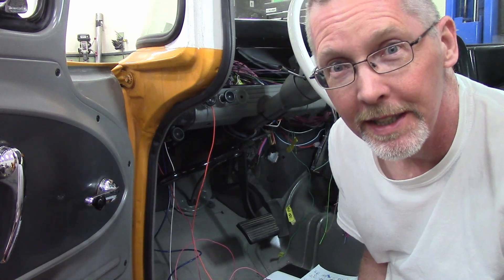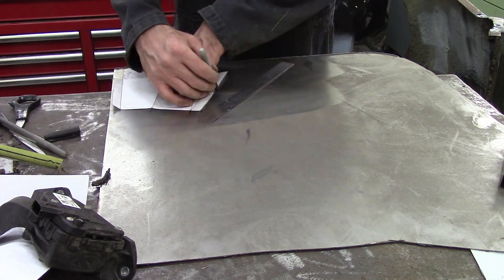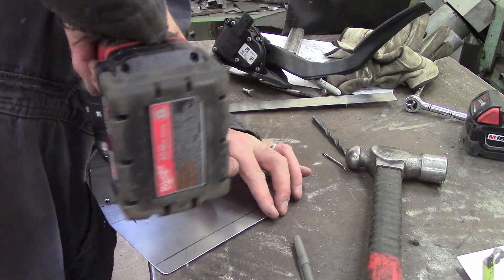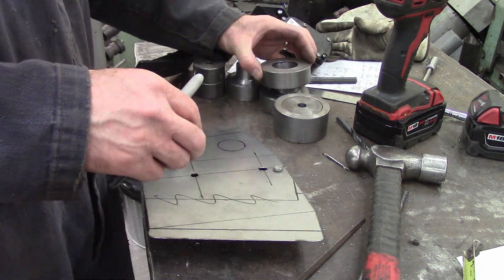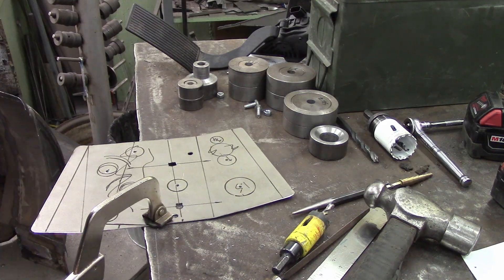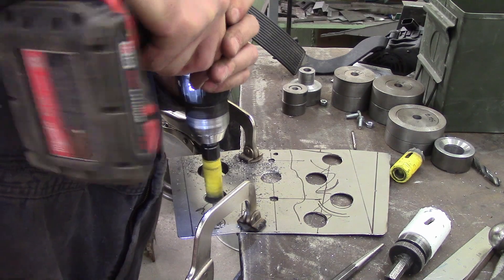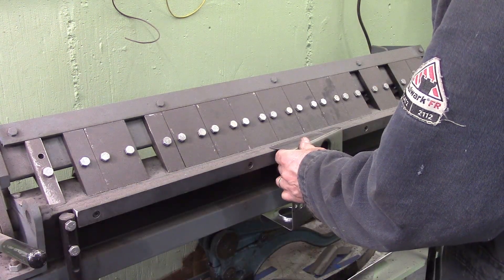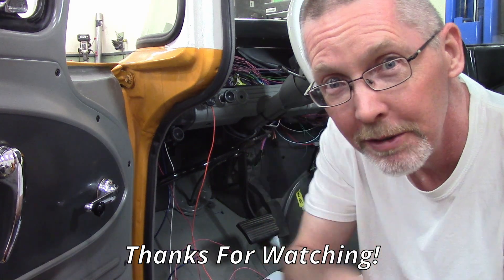Fabricating a Drive-By-Wire Pedal Mount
Mounting a GMT800 Electronic Throttle to my LS-Swap 1961 Chevrolet Apache 10